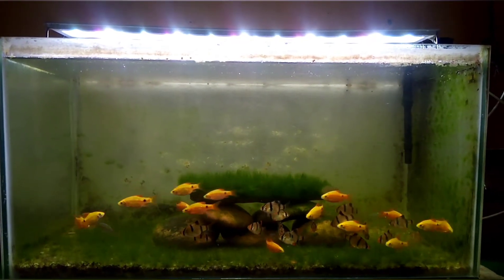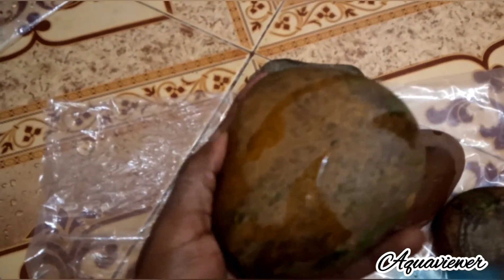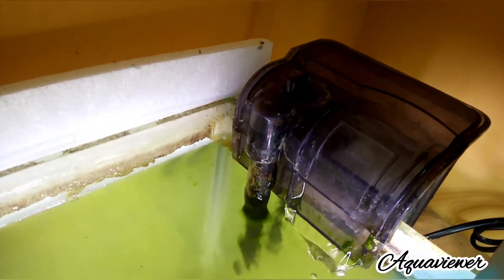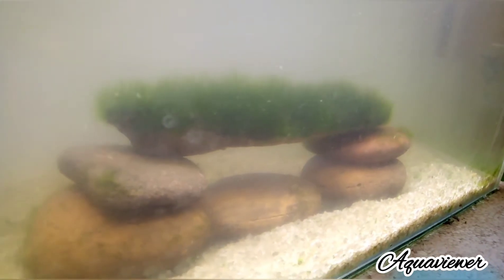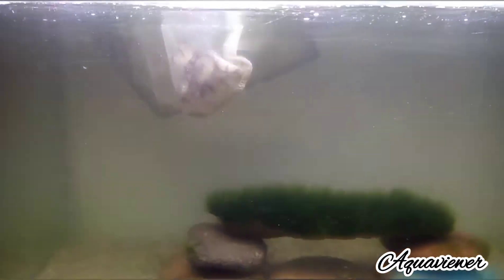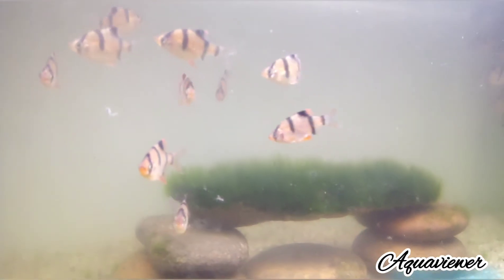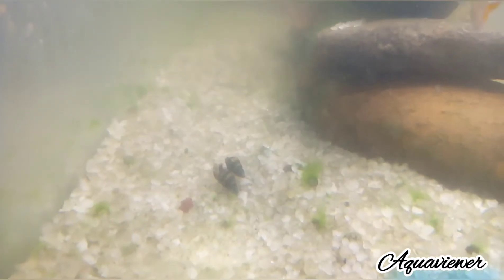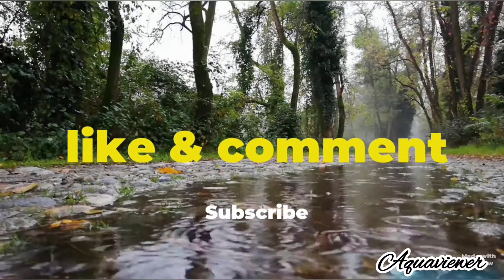Barb Fish Tank Setup (Tamil)